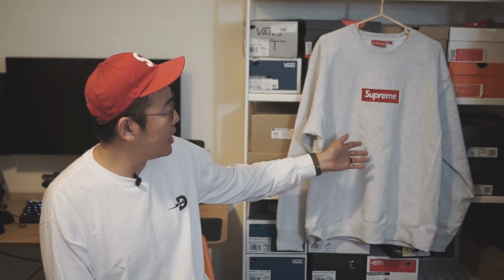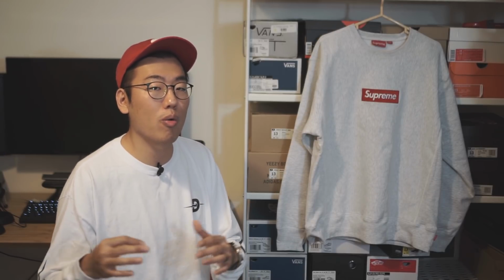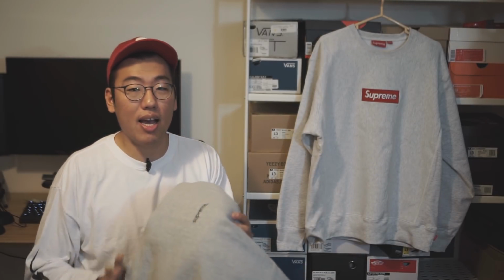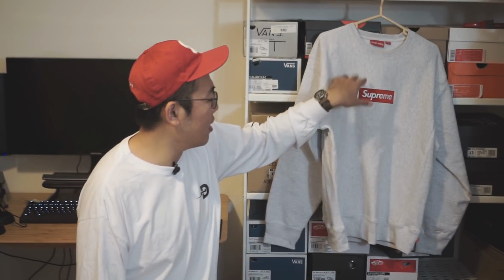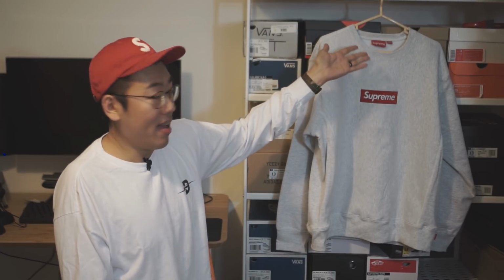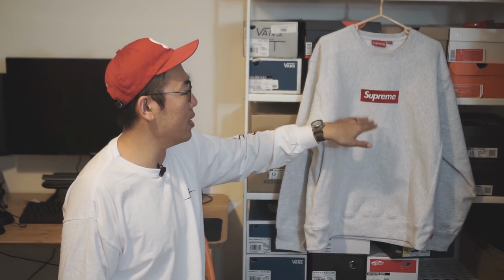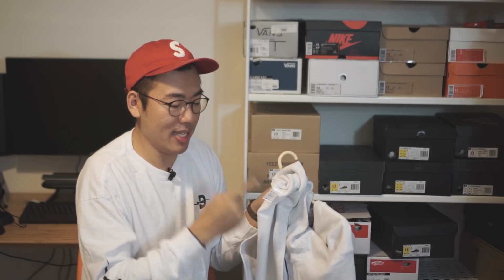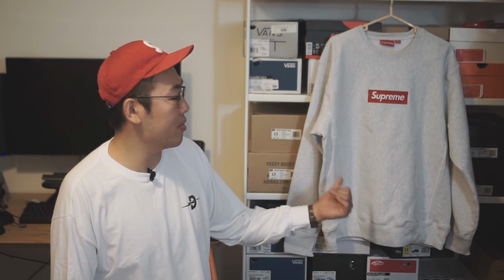Supreme F/W18 Box Logo Crewneck Overview + Legit Check Guide + On Body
One of the most coveted pieces in streetwear makes it's annual appearance.
Features: 2:55
LC Box Logo : 7:26
LC Neck tag : 8:35
LC woven hip mini box logo : 9:03
LC internal care instructions : 9:22
On body fit : 11:25